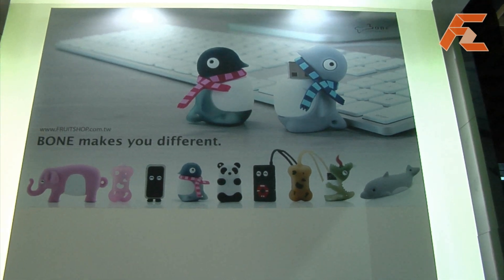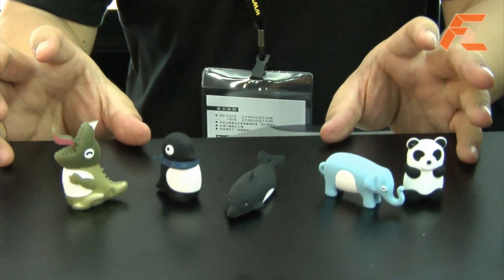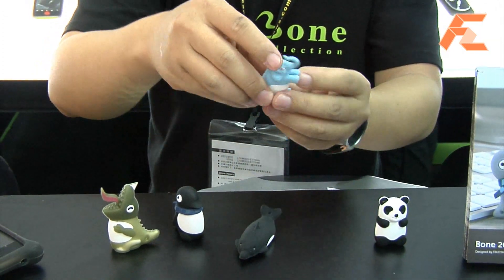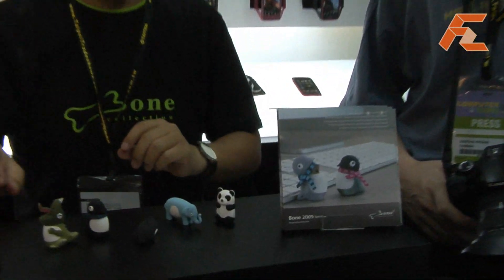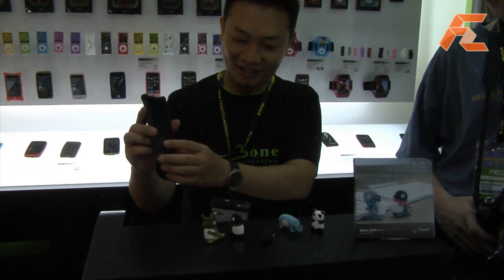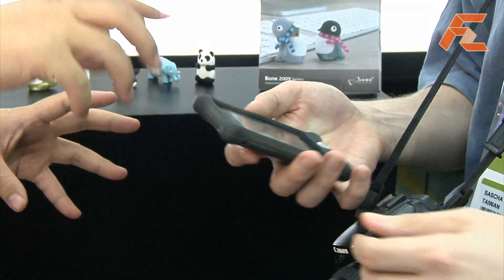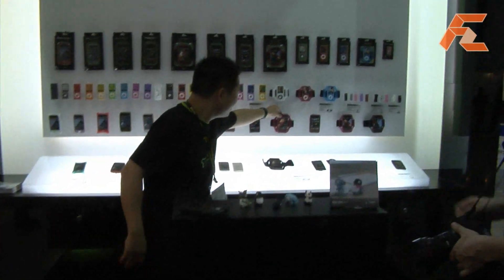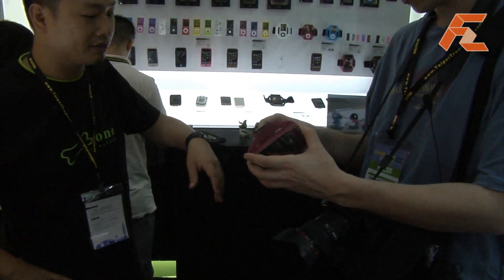FruitShop - USB Bone Zoo collection - iPhone accessories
FruitShop makes USB Sticks (aka you different) . They have a unique cute style which according to Fruitshop is not just cute, but also functional. The USB sticks are USB 2.0 and support 2, 4 and 8GB. Each body can be interchanged to other bodies amongst the 5 different animal styles (nope its not Kung Fu, but almost).  The iPhone cover is a shock proofing cover that makes the iPhone impervious to drops from 1-2m high, and has a special airbag design making the iPhone conveniently safe. The armband is designed for exercise gurus who need to have the iPhone near them at all times. The convenient holder is sweatproof and well thought out.